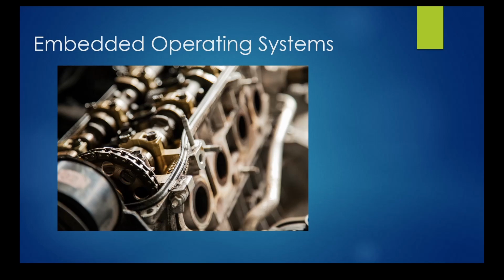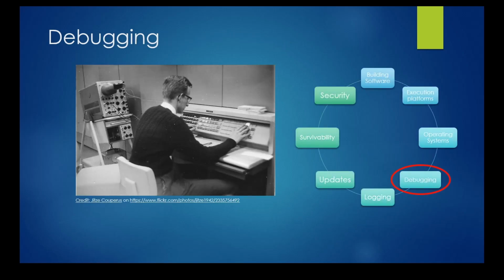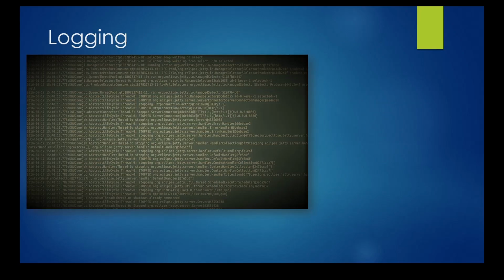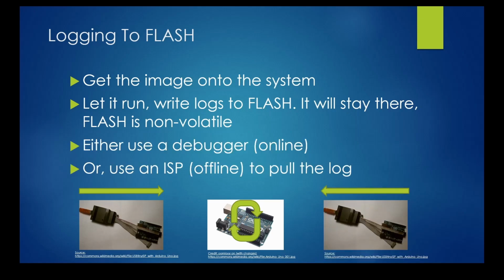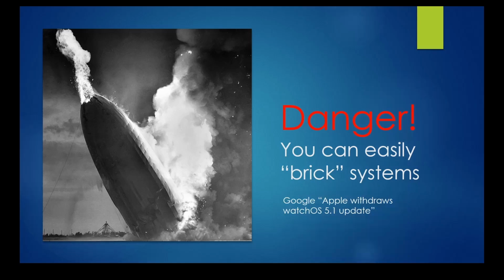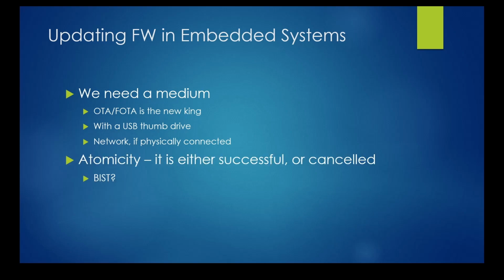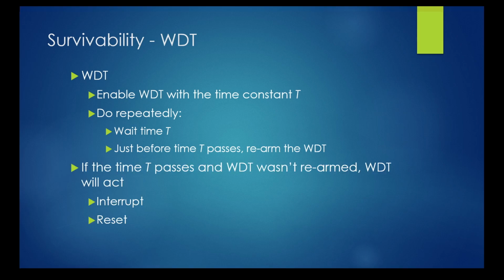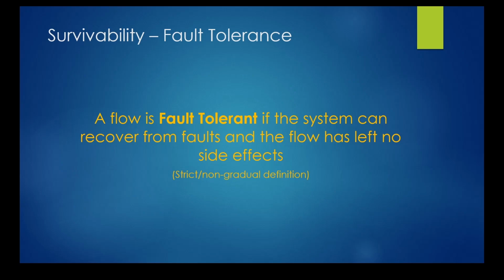Embedded Systems Explained - Part 2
It sometimes hard to explain what Embedded Systems are, not to mention the specifics challenges of developing, debugging and manufacturing them. In this video we build on Part 1 of the series, and continue to more advanced subjects that are Embedded Operation Systems, debugging and logging in Embedded systems, updates, survivability and Fault Tolerance.